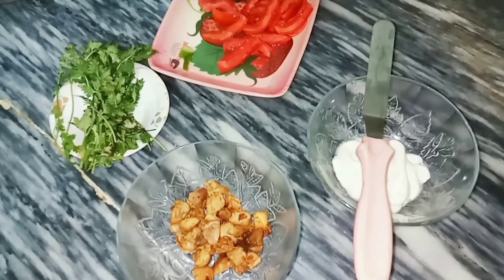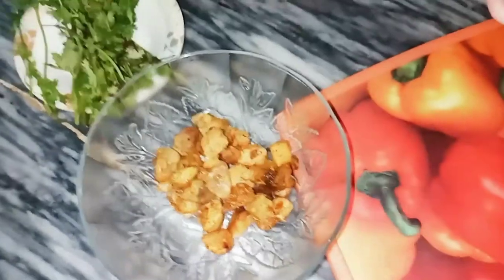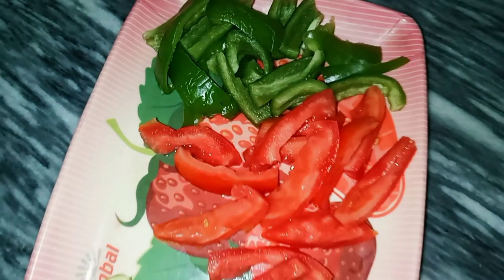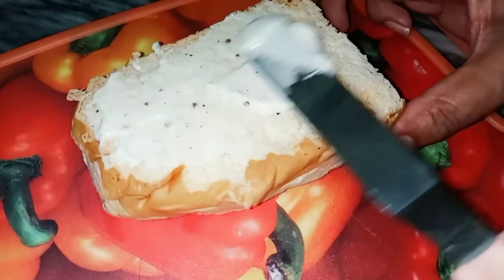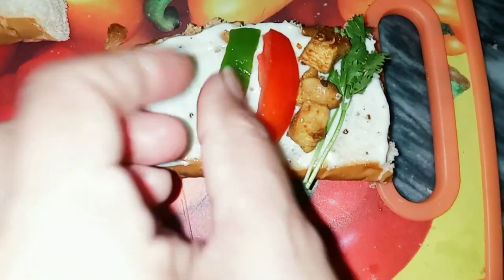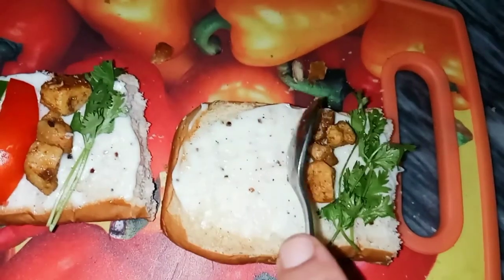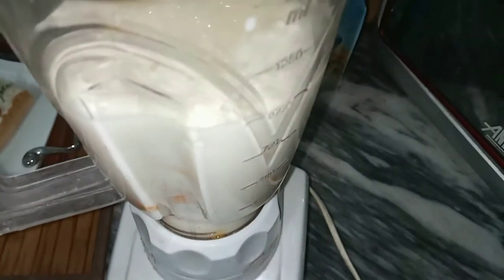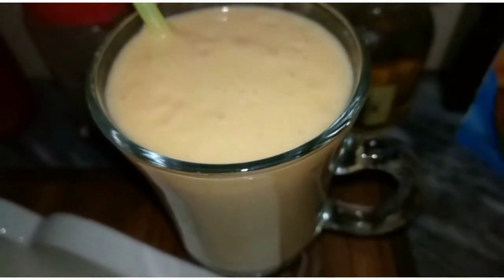Bread Snacks With Mango Shake/Easy Make at Home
Today I am making bread snacks with mango shake @myrecipebox_recipes
Ingredients:
Bread,
mayonnaise
capsicum
tomato
fresh coriander
mango
black pepper
salt
Method:
follow my you tube video @myrecipebox_recipes